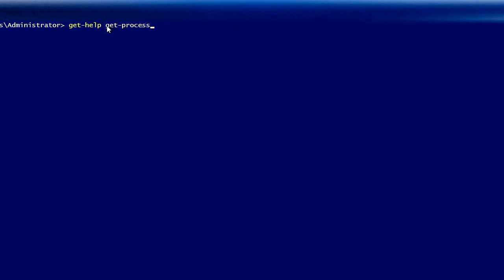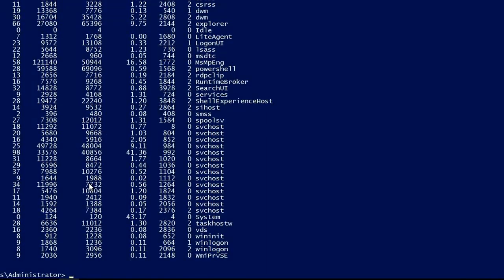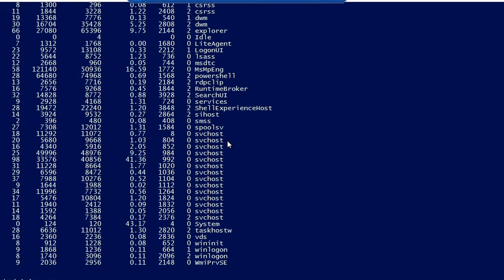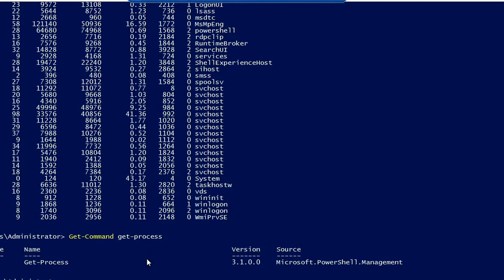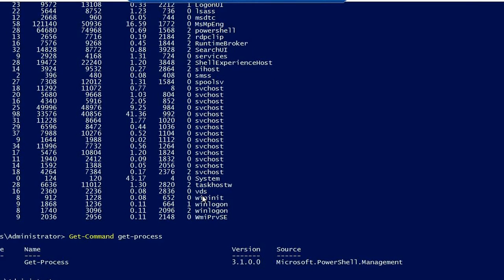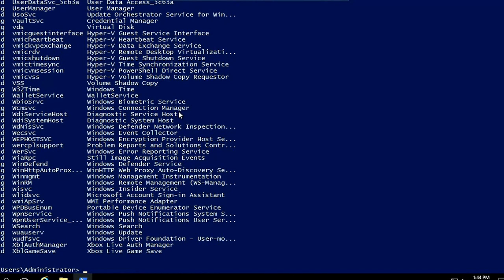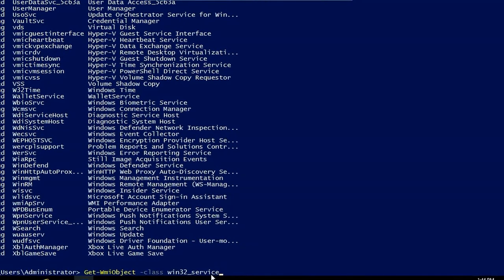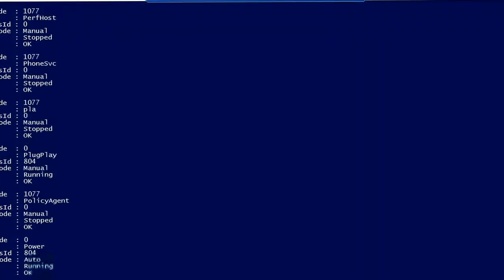PowerShell Tips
Basic PowerShell Tips and Tricks